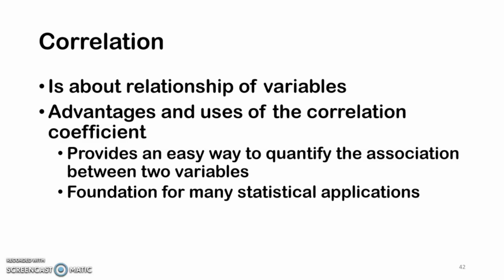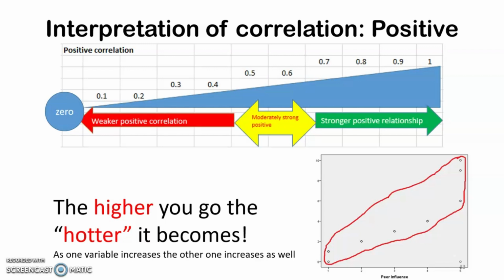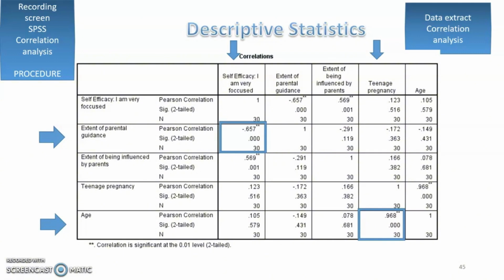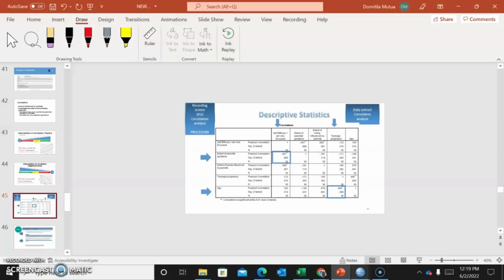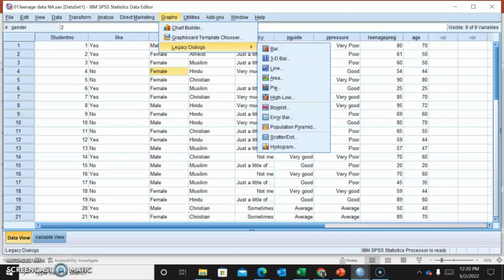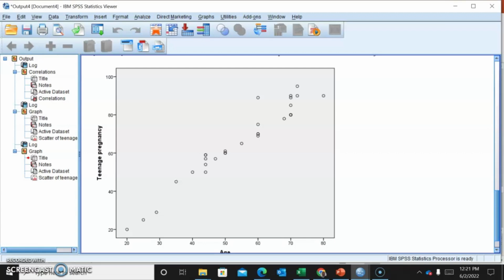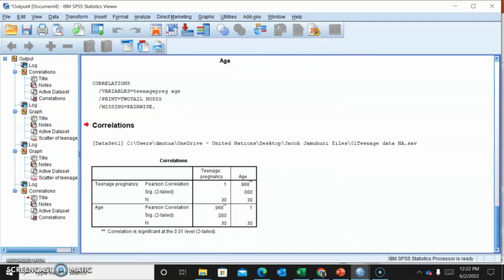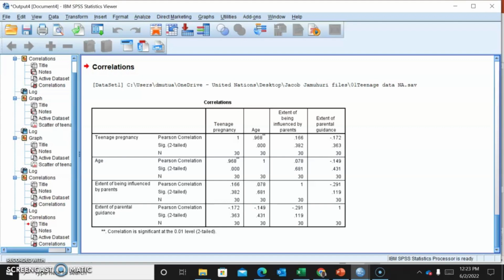Correlation Analysis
This video introduces correlation analysis.
By the end of the session, you will be able to:

1. Describe what correlation analysis is
2. Demonstrate how to perform correlation analysis
3. Interpret the results of correlation analysis
4. Apply correlation analysis in your own data work